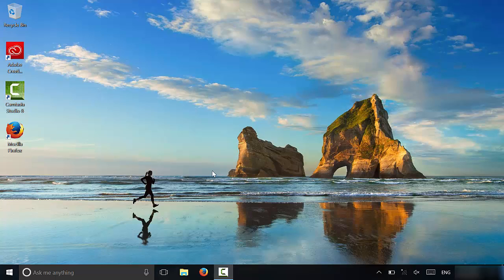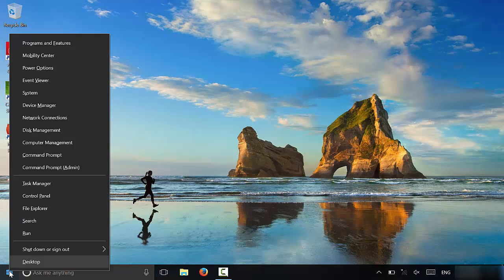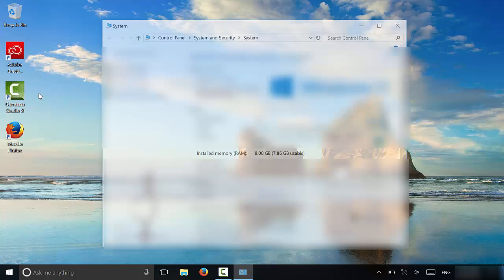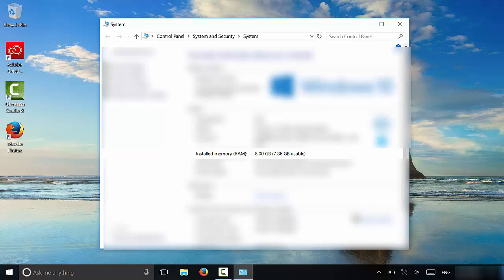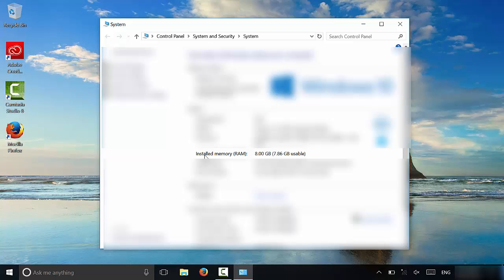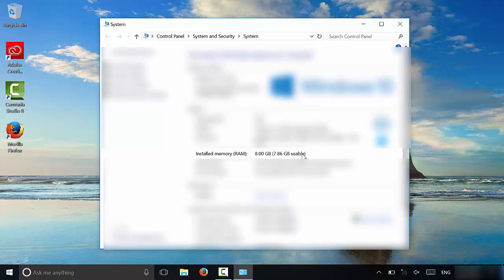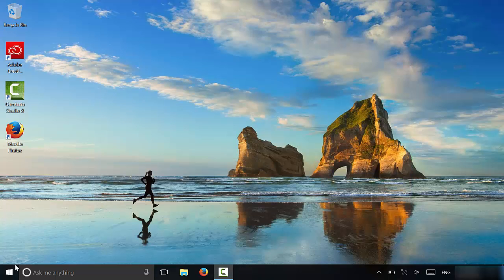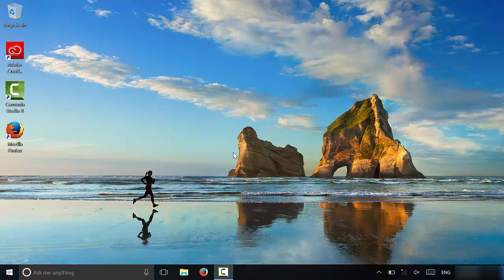How To Check How Much Ram You Have (Windows 10 Tutorial)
In this video, I show you how to check how much RAM your computer has. It is a simple Windows 10 tutorial, and I outline the entire process. I blurred out most of the information that appeared, but I didn't blur out the most crucial info, which was the display of how much RAM my laptop had. It is actually really easy to do, and I used Camtasia Recorder to make this tutorial video!